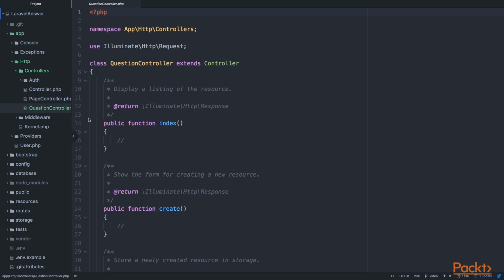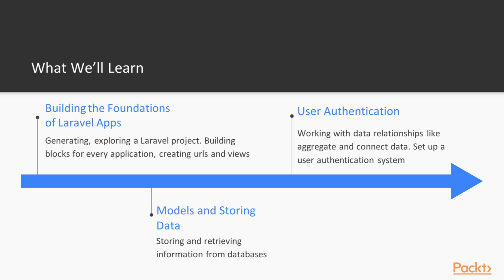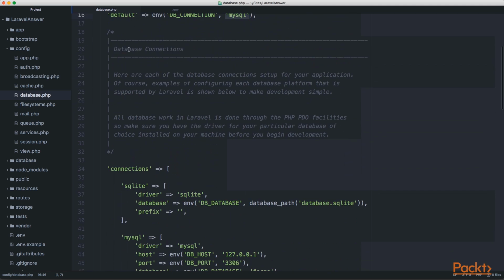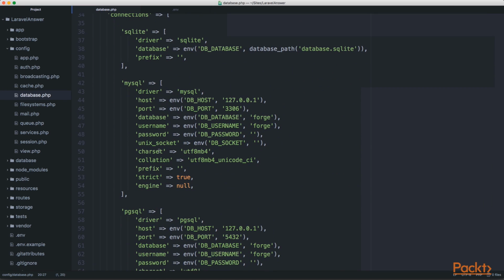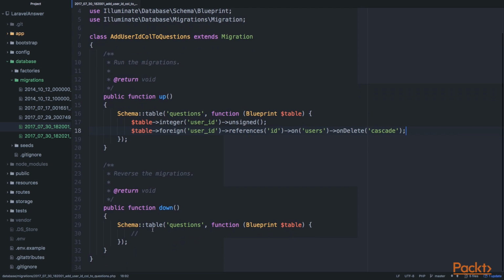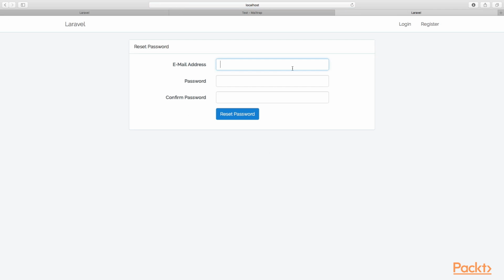Laravel Foundations: Basics to Every App : The Course Overview | packtpub.com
This video will give an overview of the entire course.